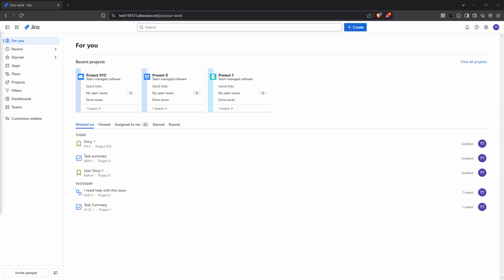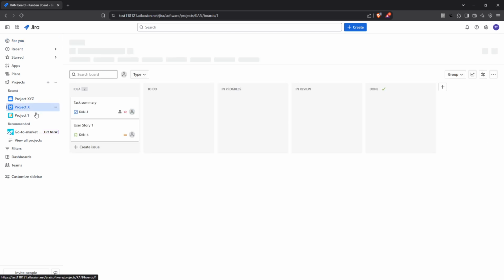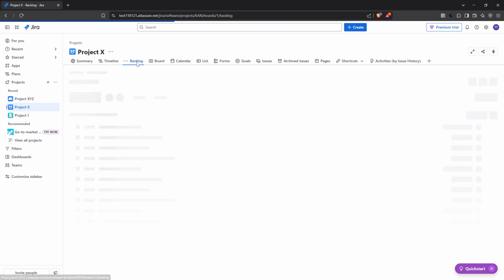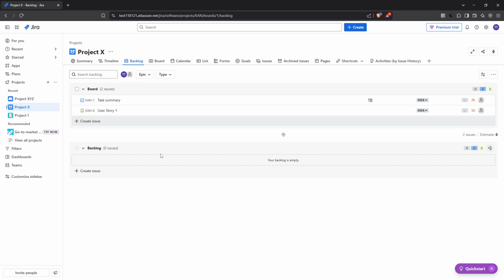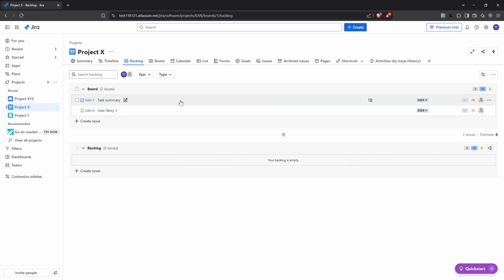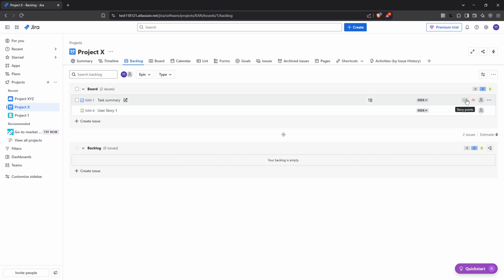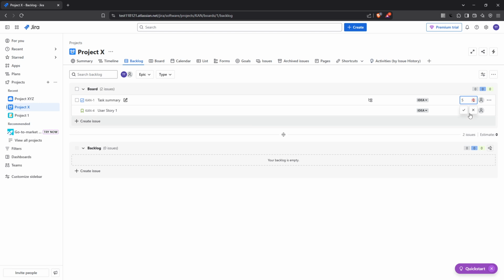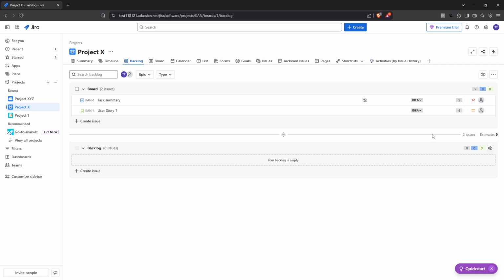How to Add Story Points to the Issue in Jira Basics [2025 Full Guide]